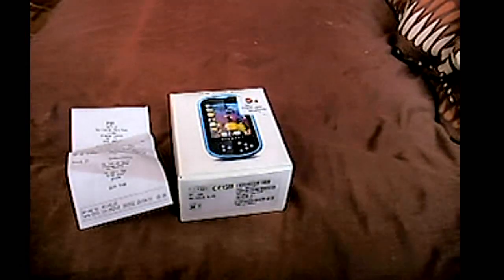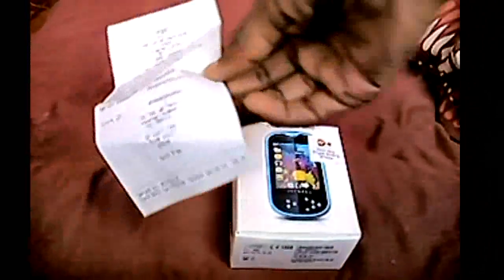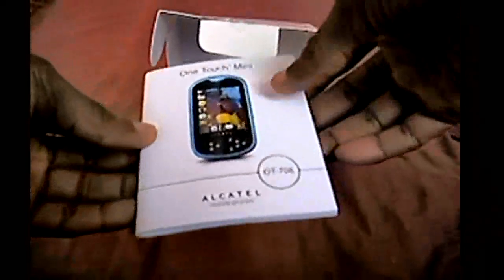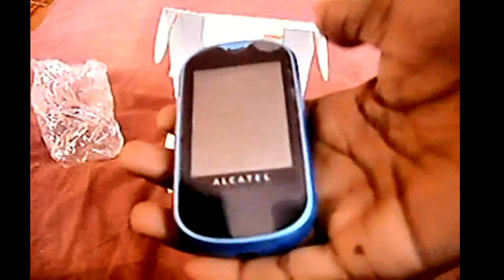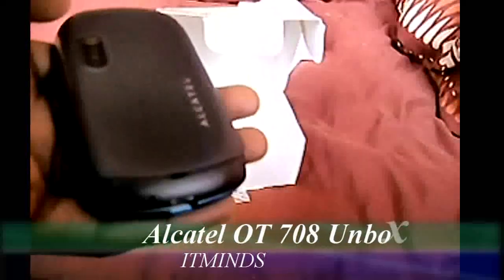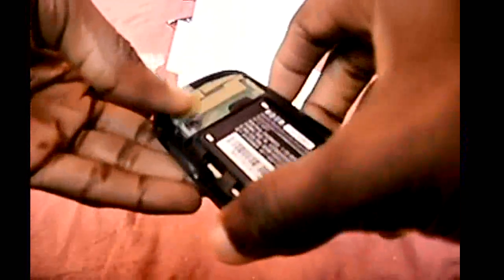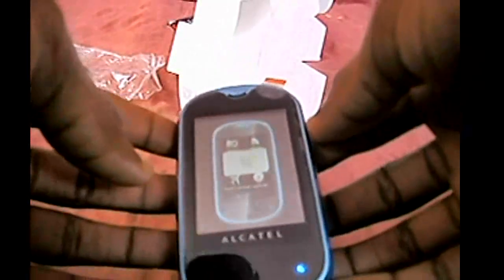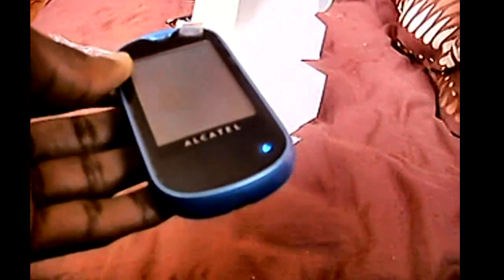Alcatel OT 708 Unboxing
Thi is one of the cheapest touchscreen phones at as low as £19.99 is phone shops. This video shows the content of the box packaged with the phone. Comments welcome.